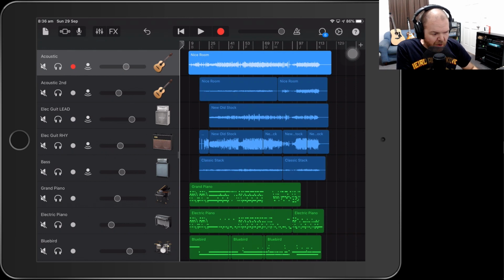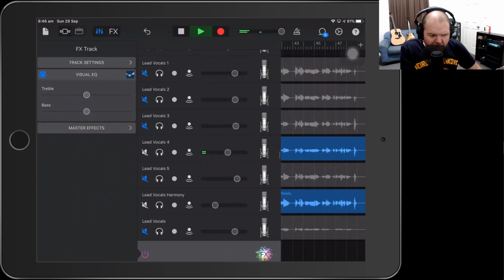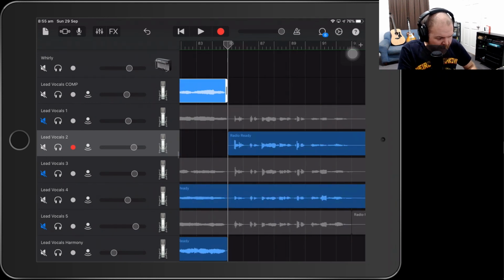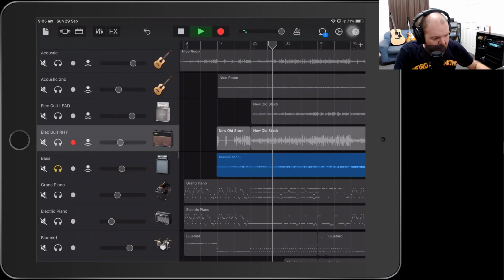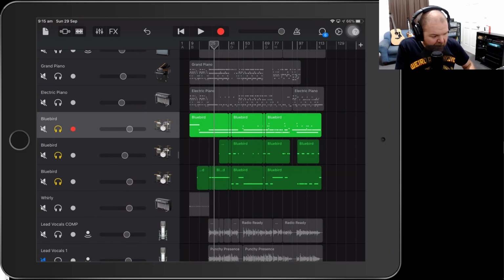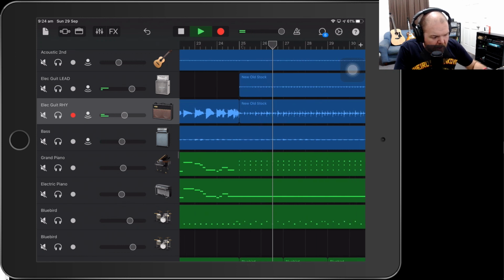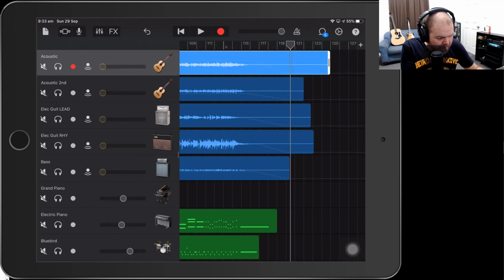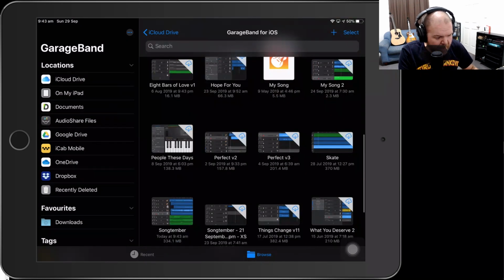LIVE Mixing in GarageBand iOS with stock plugins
It's the final days of Songtember, so time to complete the final mix of my new song "Hold On". Is it ready? Will I get it mixed and mastered today and have any hope of releasing by the end of the month? Tune in to find out.

== Pete Recommends ==

Full list of the audio and video gear I use is

== Web & Social ==